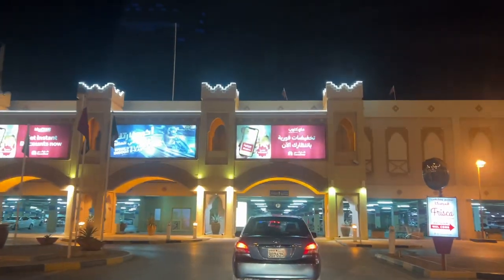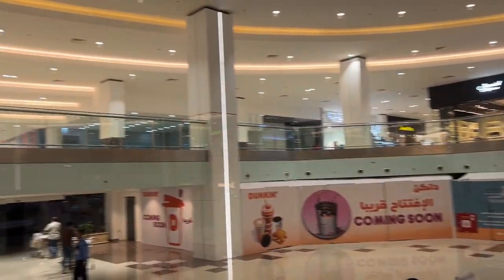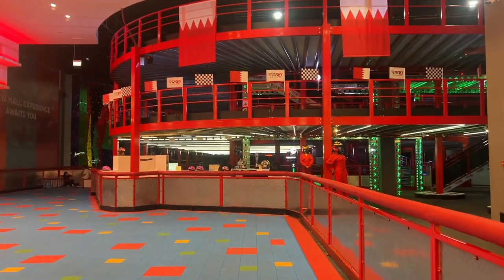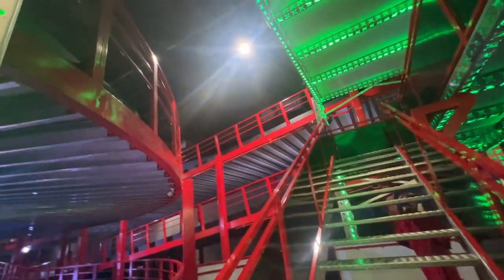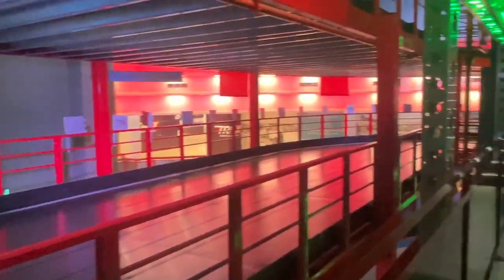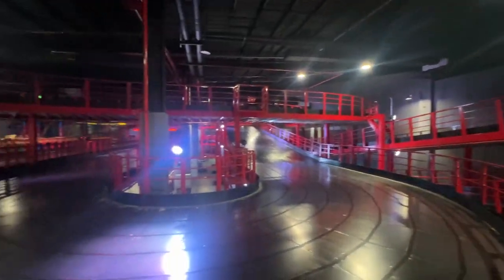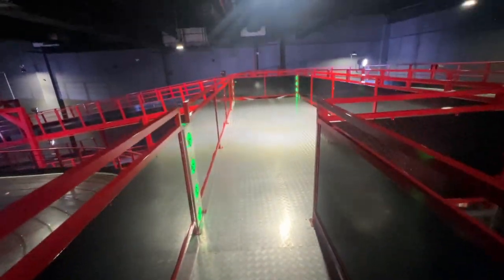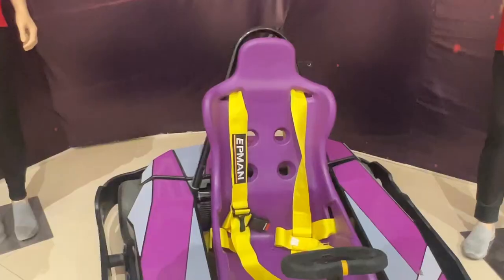THE WORLDS LARGEST INDOOR E-KARTING ARENA | TRAX BAHRAIN | Anam Sughraa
Come explore the largest Indoor E-Karting Arena in the world with me:)
Comment the name of your favourite place as a kid!